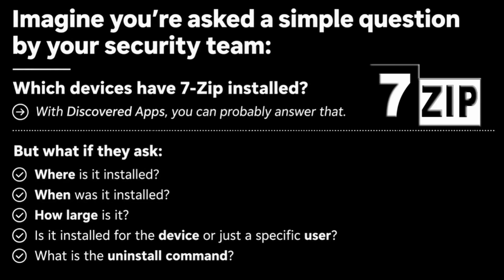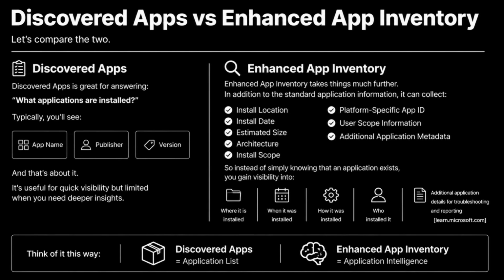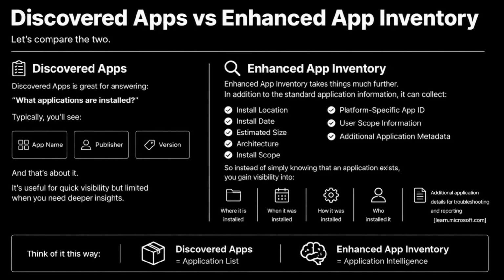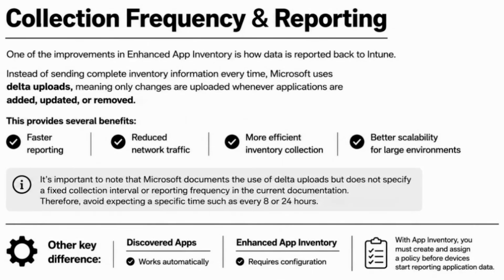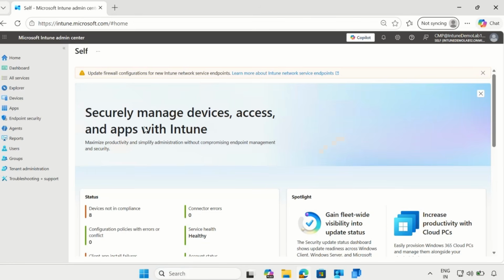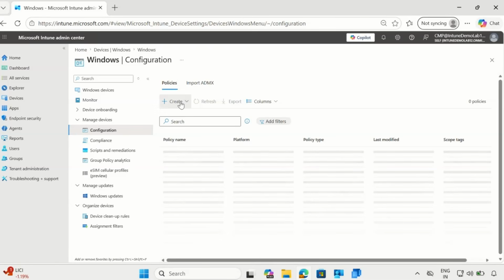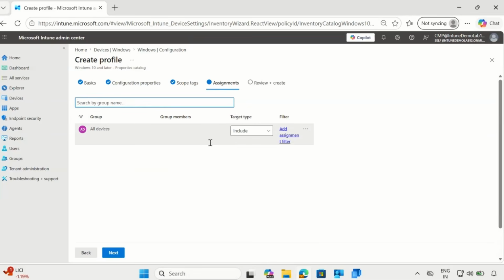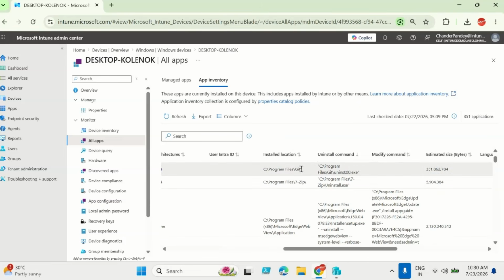How To Set Up New App Inventory In Intune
👉 Microsoft Intune now includes the new App Inventory feature, making it easier than ever to collect a complete software inventory from Windows managed devices. In this video, you'll learn how to configure Microsoft Intune App Inventory, understand how it differs from Discovered Apps, and see how IT administrators can gain richer application details for better device management.

Whether you're managing Windows endpoints, improving software visibility, performing software audits, or planning application lifecycle management, this feature provides a much more complete view of installed applications across your managed devices.

📌In this video, you'll learn:
Microsoft Intune App Inventory explained
How to enable App Inventory in Microsoft Intune
Configure App Inventory for Windows devices
App Inventory vs Discovered Apps
Collect complete software inventory
Rich application details in Intune
Software inventory best practices
Improve application visibility
Windows device management with Intune
Enterprise software inventory